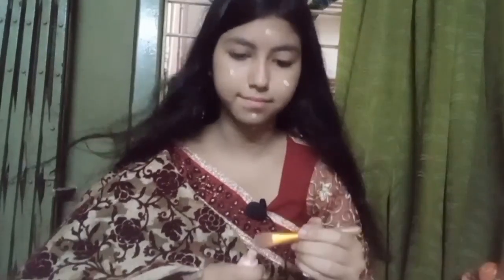MAKEUP TUTORIAL// GET READY WITH ME ONLY 5 MINUTES//